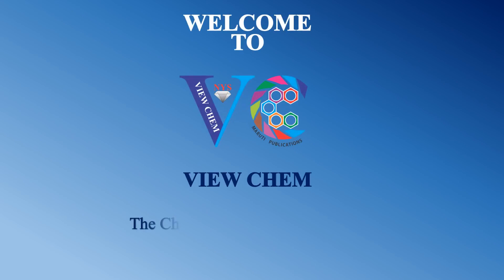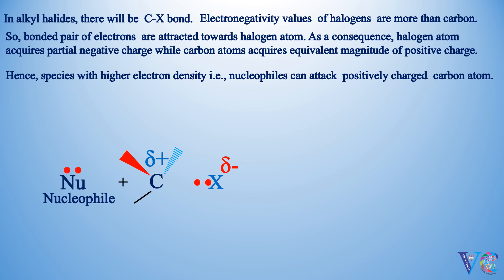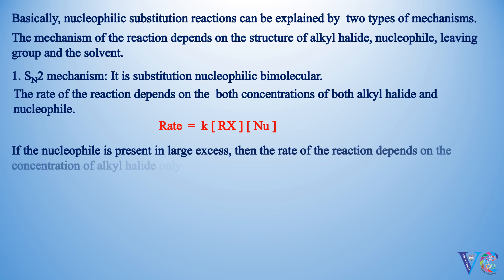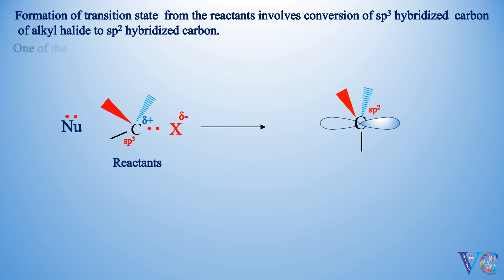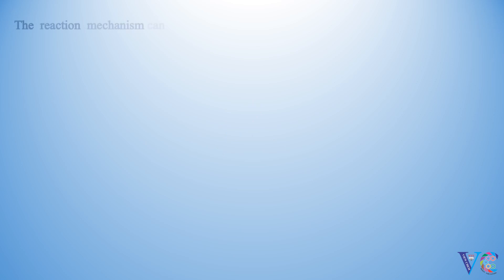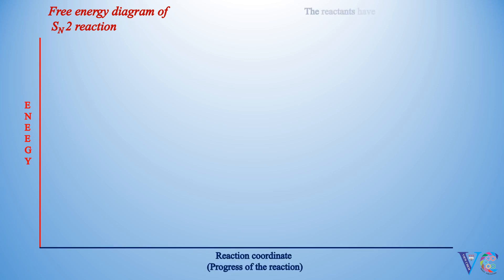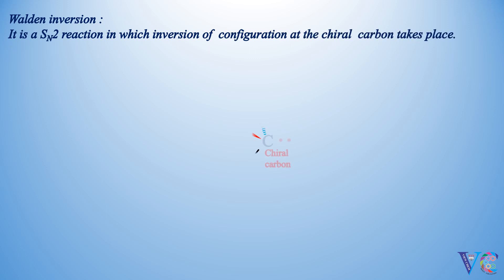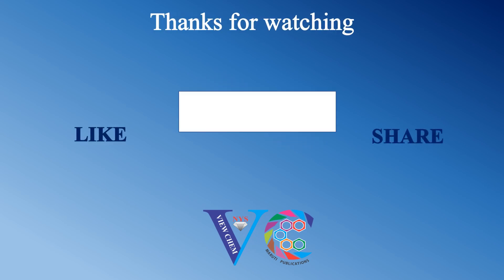Mechanisms nucleophilic substitution reactions;SN2 reaction mechanism; part 1; Chemistry animation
Mechanism of SN2 reaction is visually demonstrated (in the form of animation)   for the better understanding of the concept.  This video is useful for the students of FIRST YEAR OF ENGINEERING COURSE , (10 + 2) level,   first year of bachelor's degree in science, students of applied chemistry/industrial chemistry  and for the students preparing for competitive examinations like IIT JEE/NEET and also for the post graduate students of chemistry .